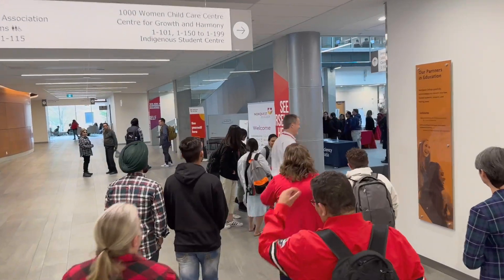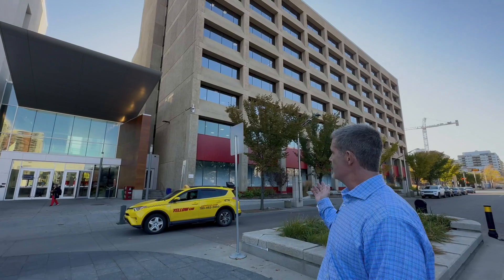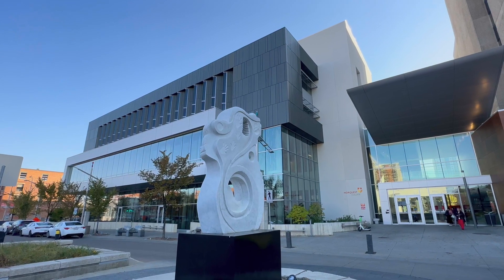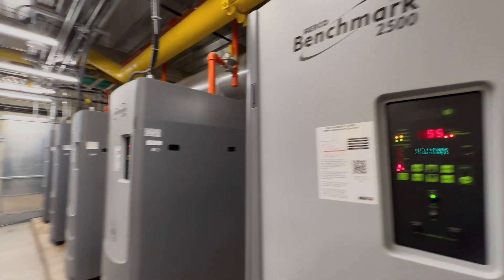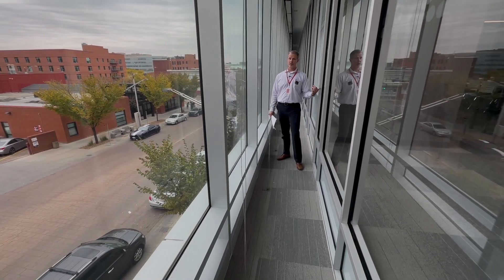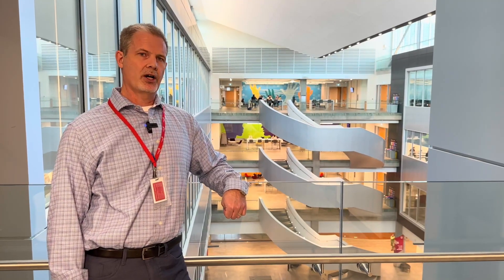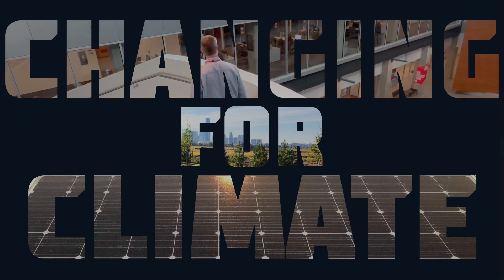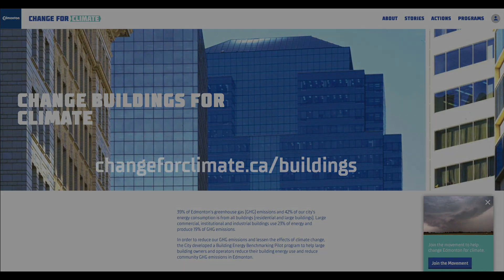Revolutionizing Energy: The Future of Efficient Buildings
NorQuest College has complicated systems, old and new buildings and a limited budget. But they are building efficiently, retrofitting smart and measuring energy use to save money, save energy and reduce their emissions. We take a tour of the LEED Gold Singhmar Centre for Learning to explore some of its unique features and the adjacent Civic Employee Legacy Tower which now shares a boiler system with the new building all with the idea of reducing energy use and saving money. Norquest has also engaged in Energy Benchmarking and data tracking which has also produced some nice returns.

Changing for Climate Video Series
GreenEnergyFutures.ca
Episode 359